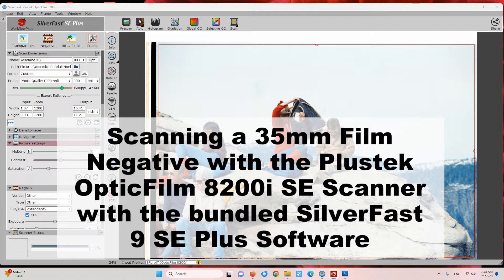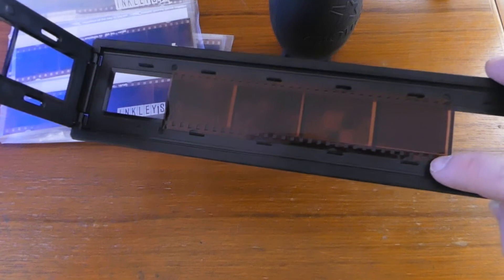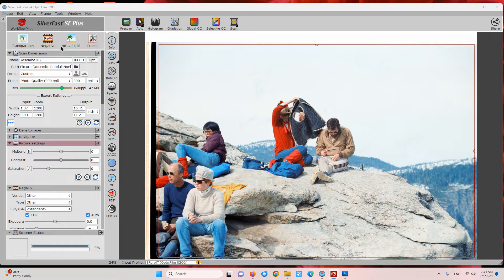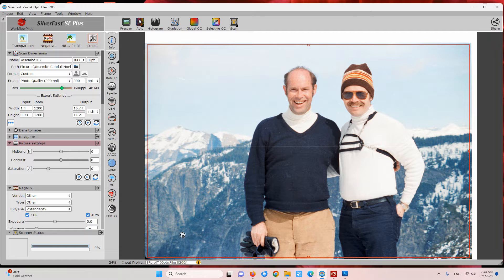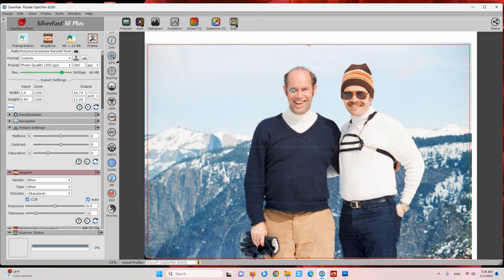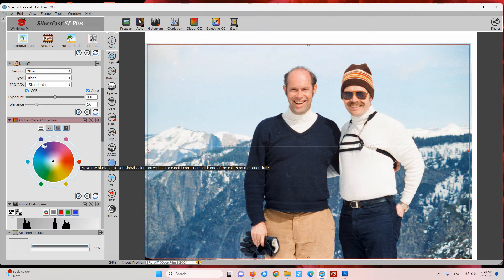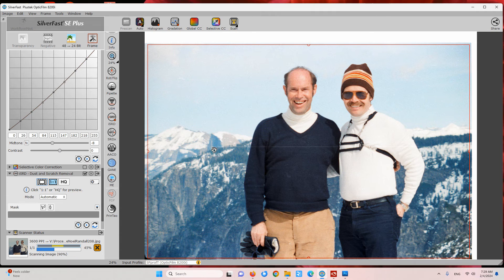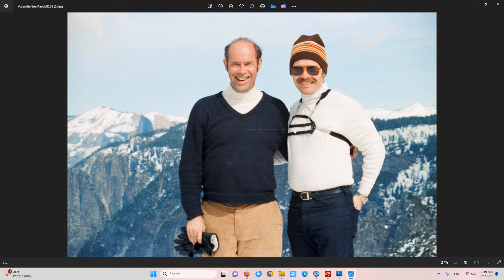Scanning a 35mm Film Negative with Plustek OpticFilm 8200i SE Scanner with bundled Silverfast 9 SE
Scanning a 35mm Film Negative with Plustek OpticFilm 8200i SE Scanner with bundled Silverfast 9 SE Software